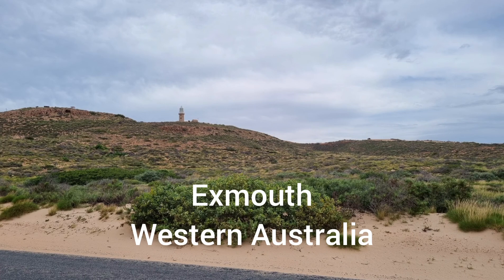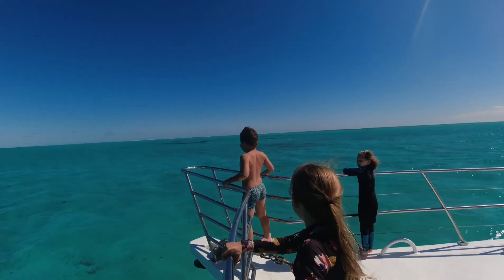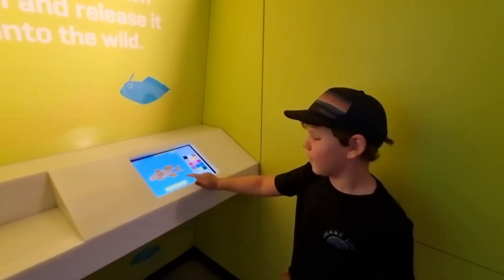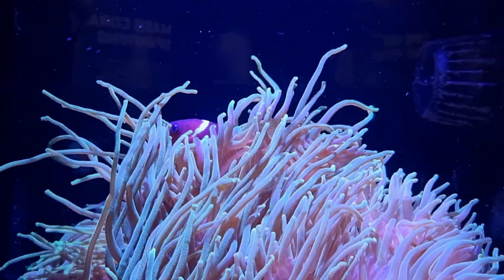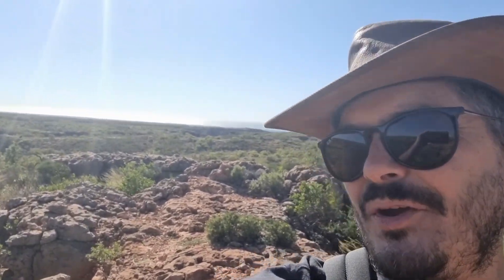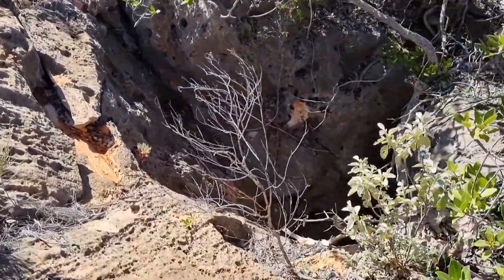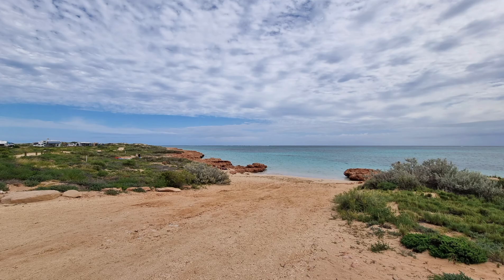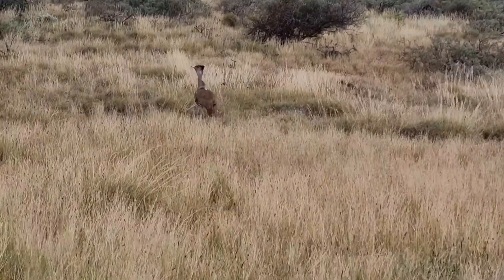Exmouth, Western Australia